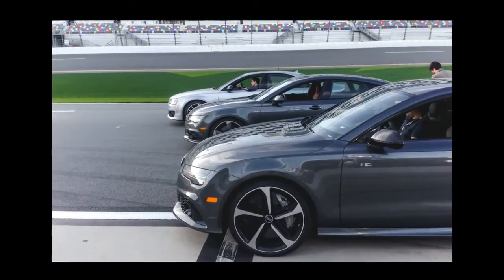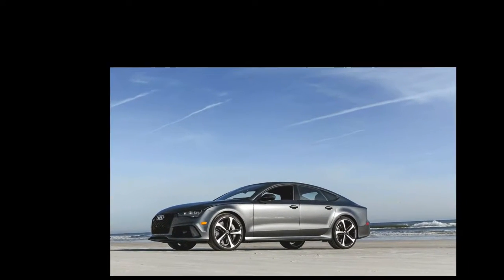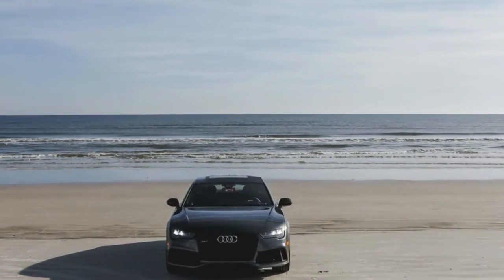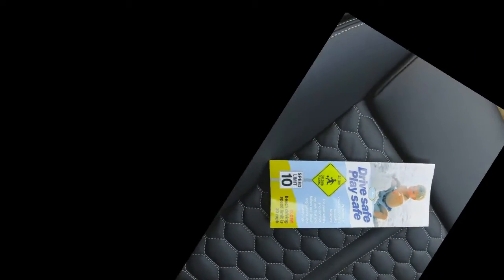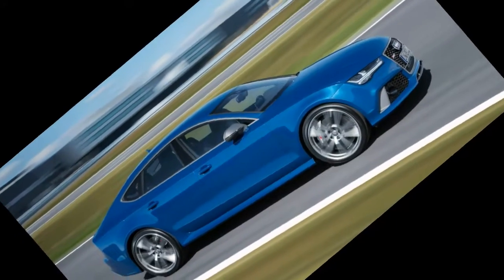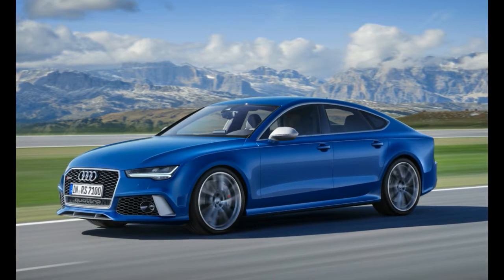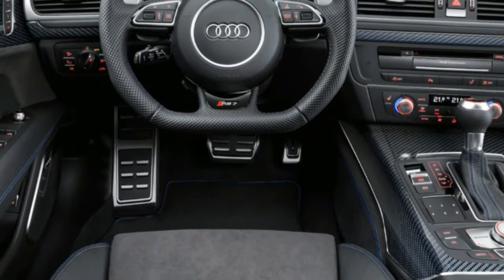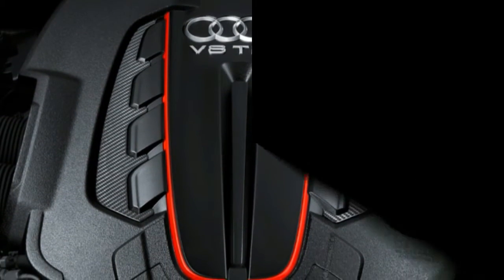2016 Audi RS7 2 review test cardrive and strong quality on the road